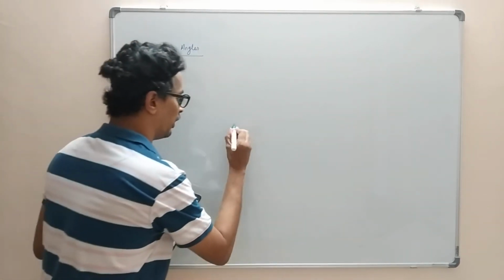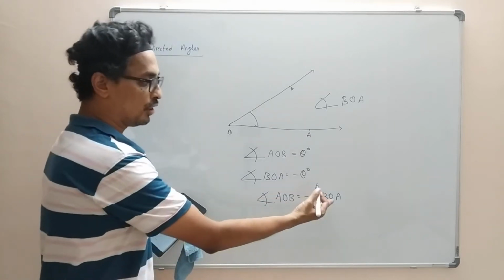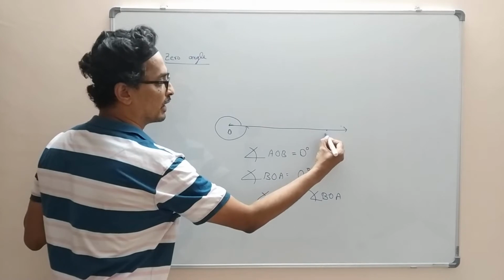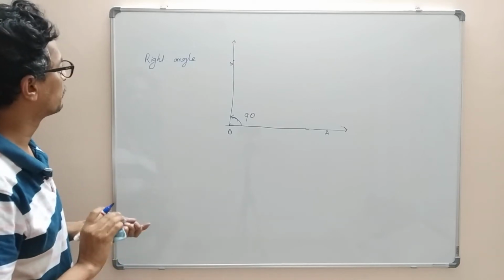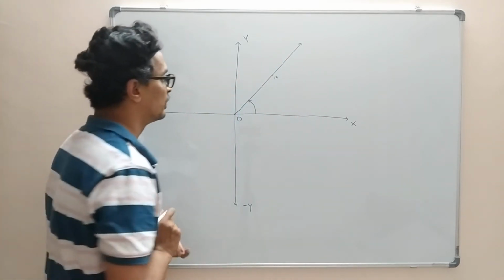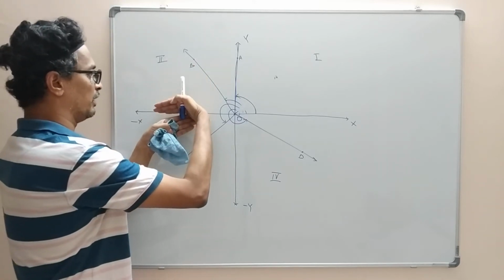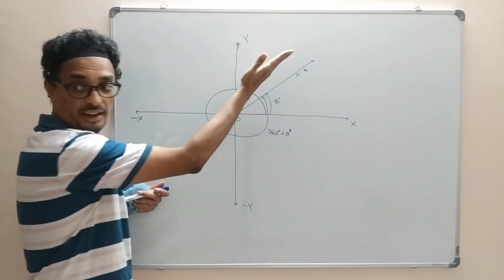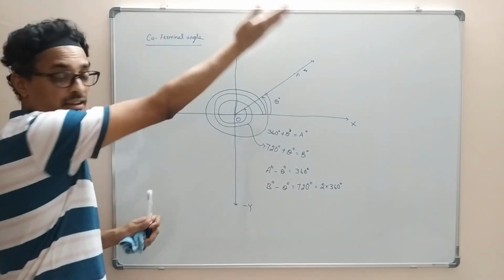1. Angles and Measurements: (A) Definition of Angles